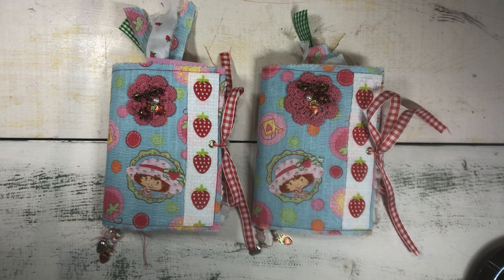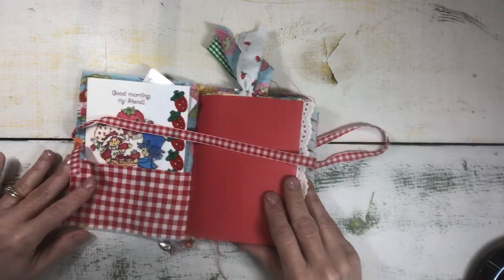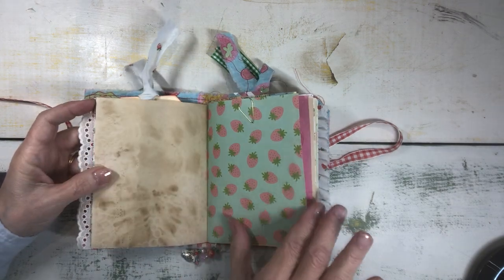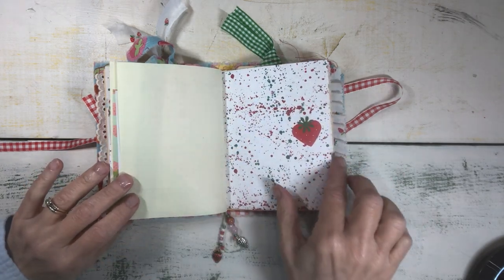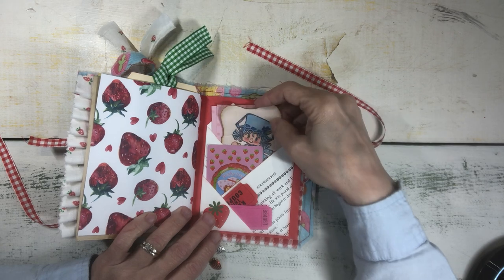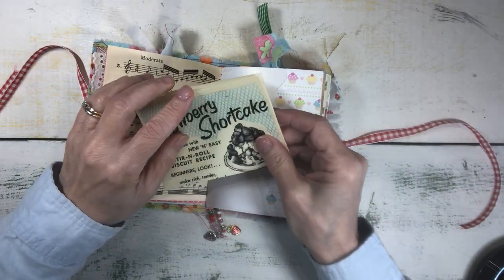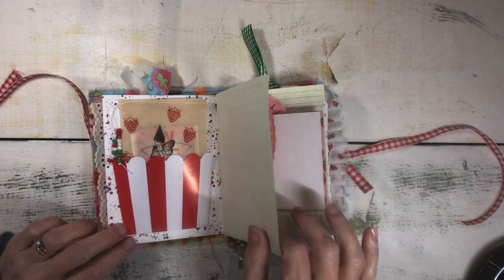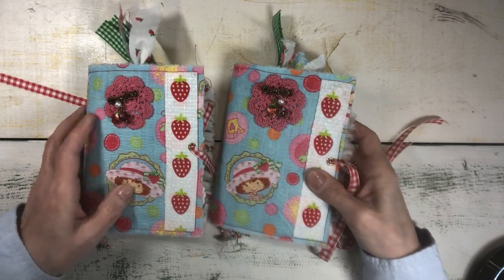Flip Through of 2 Handmade Journals with a Vintage Strawberry Shortcake Theme ~ Both are now sold!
Flip through of 2 vintage Strawberry Shortcake themed handmade junk style journals. They are both sold!

They are my “little cutie” style journals, made with fabric covered and sewn paper bags. They measure about 6” x 5” with 30 pages, 62 sides.

Links:
Strawberry Shortcake Journal 1 Etsy Listing
Strawberry Shortcake Journal 2 Etsy Listing

Digitals:
Note: The Strawberry digital paper I used in these journals is no longer available, and the Etsy shop is no longer in existance. Sorry!
~ Lace digital Paper: From Weatheredtextures on Etsy
~"Burlap Paper" digital from ThingsbyLary on Etsy